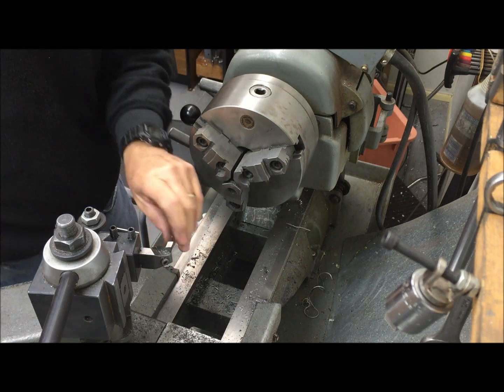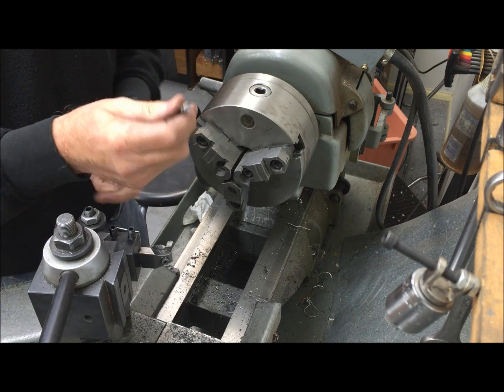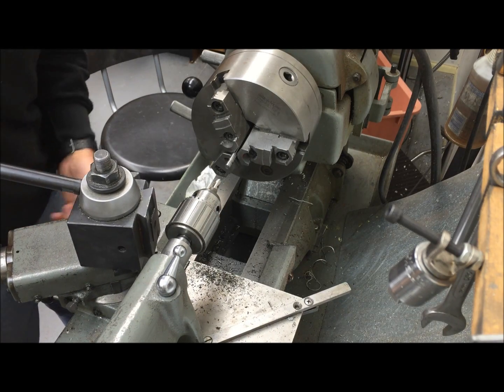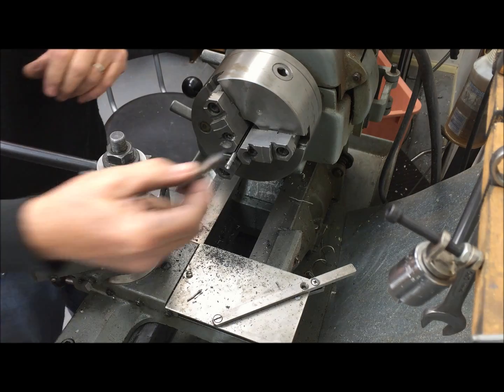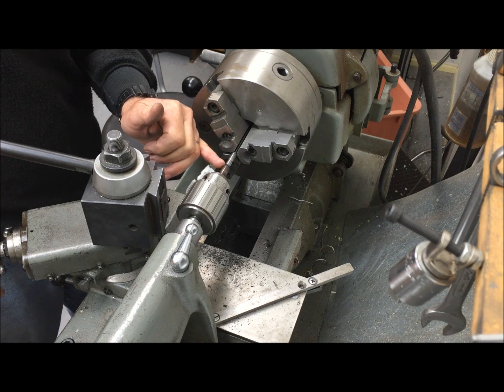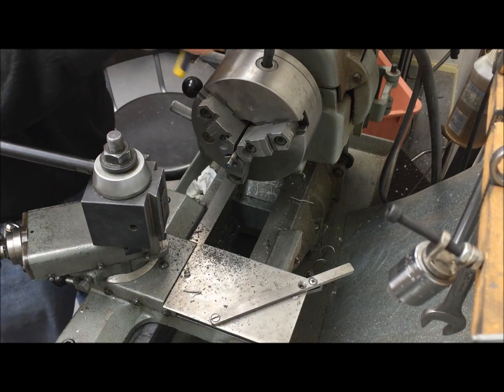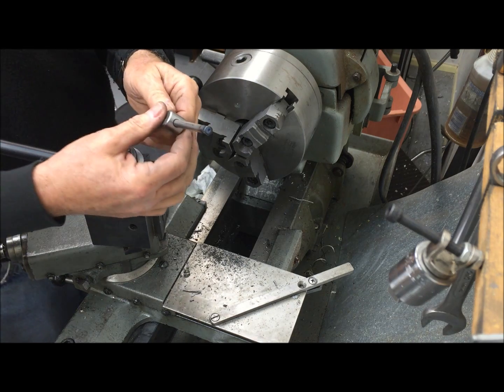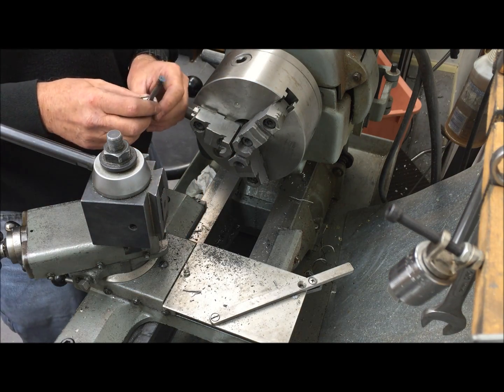Inertial Forming on a Lathe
Use friction to form the ends of rods